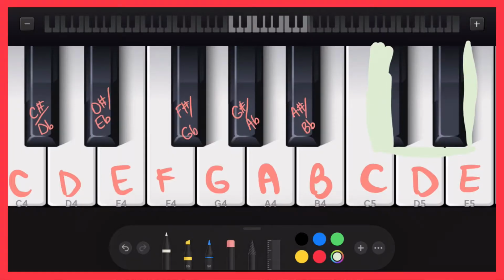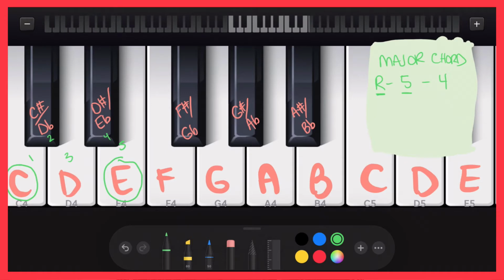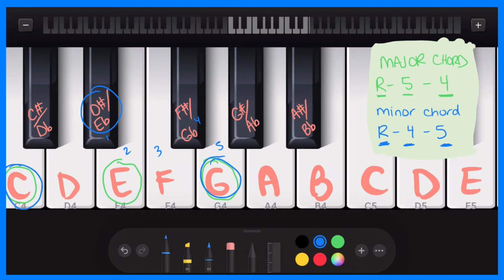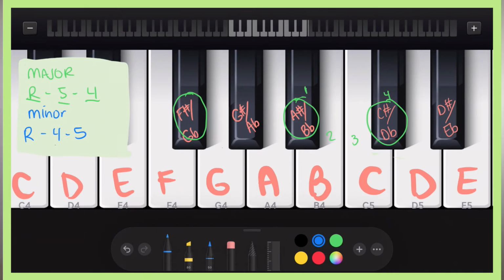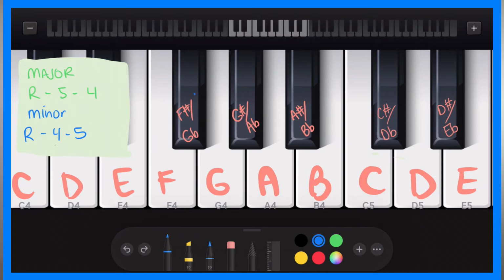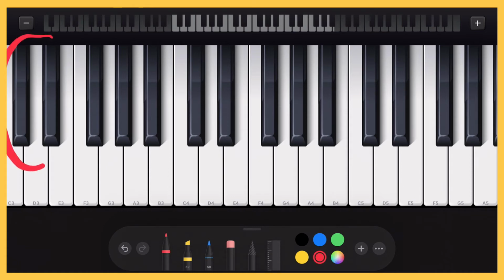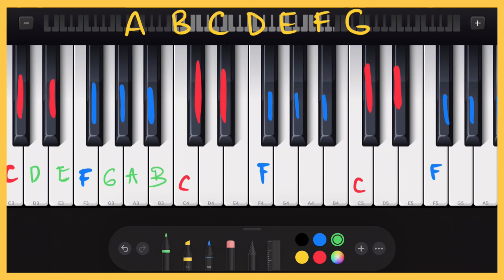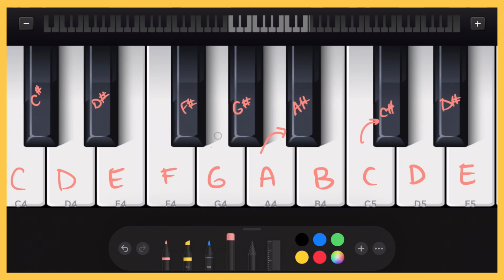Learning About Chords | EASY PEASY Major and Minor Chord Formulas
Hello and welcome! Today we're talking about formulas to hack your way through any 3-note major and minor chords in root position. You don't need to know ANY music at all to follow along with this tutorial! Seriously. None! There are other more theoretical ways to build chords but this is the copy and paste method that I love.

Thank you to Bob S. who taught me these formulas and gave me my first job